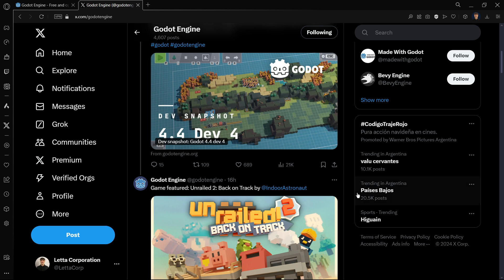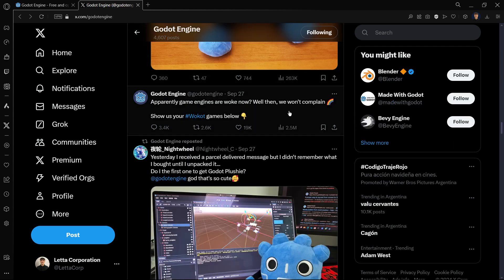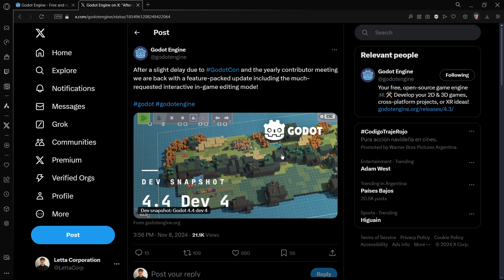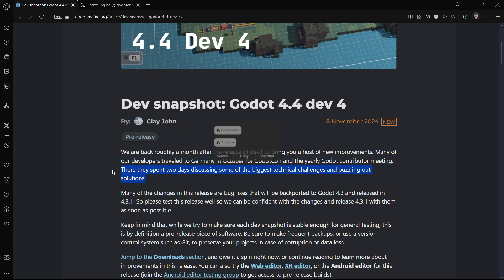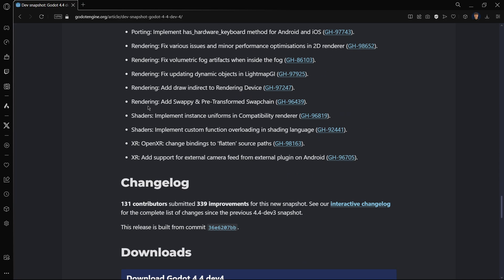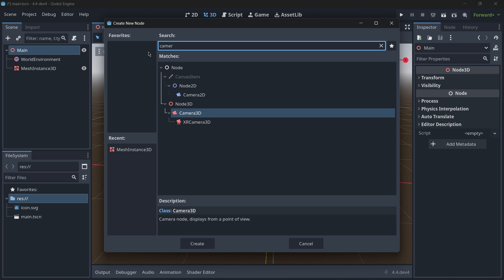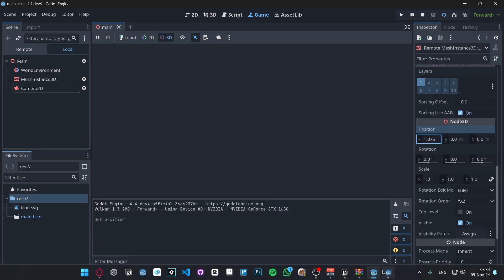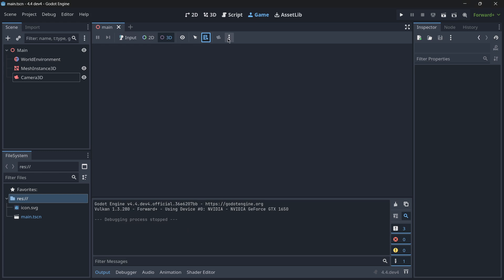We Have Godot News After 1 Month: 4.4 dev 4 Is Out!